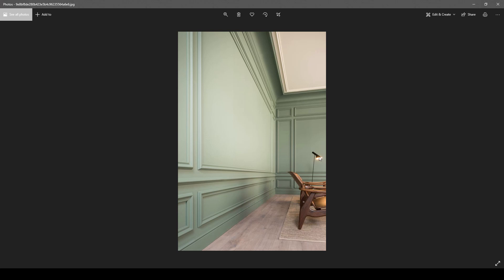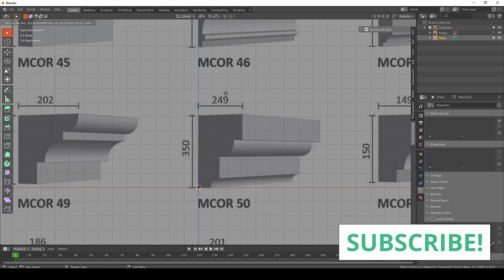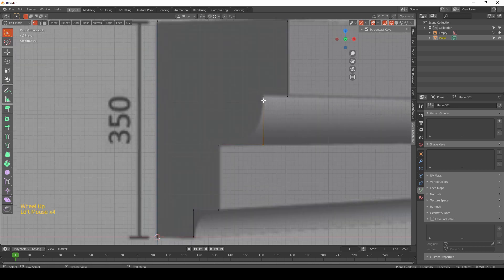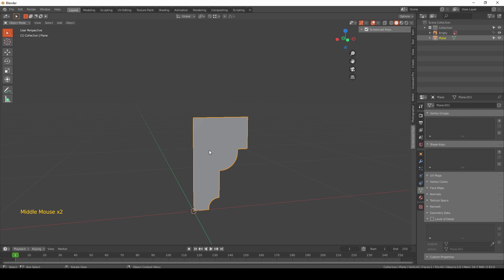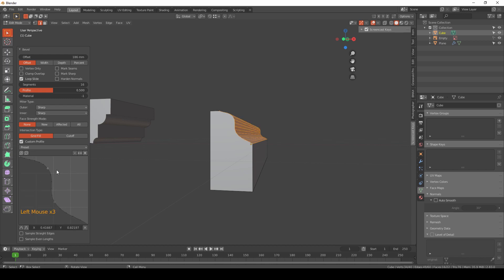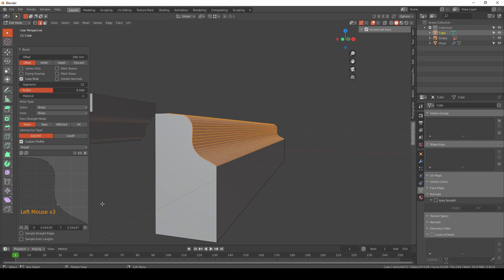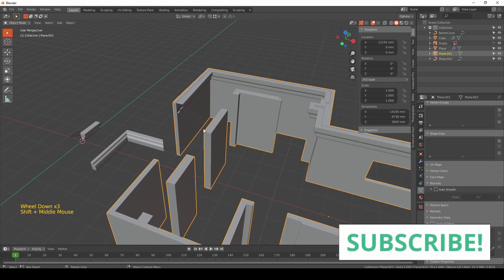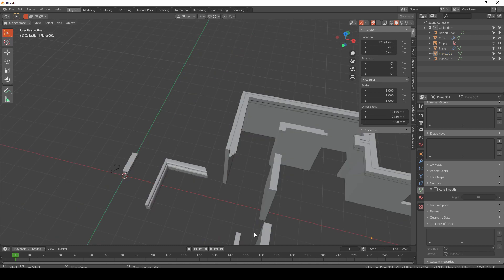How to create MOULDINGS in 3 ways - Blender Tutorial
In this video I'll show you how to create mouldings in Blender for your interior archviz project

Peace!